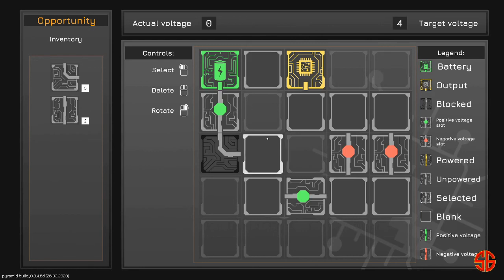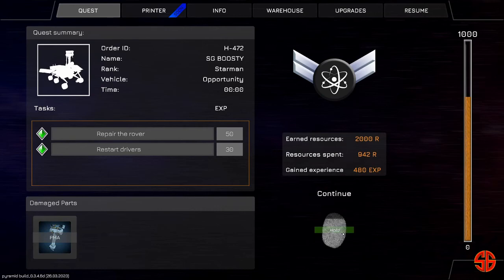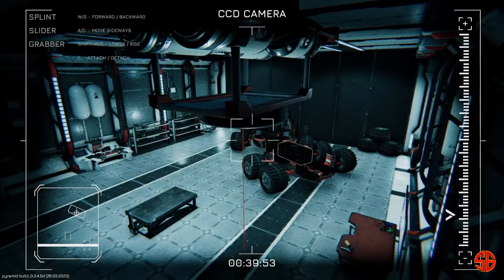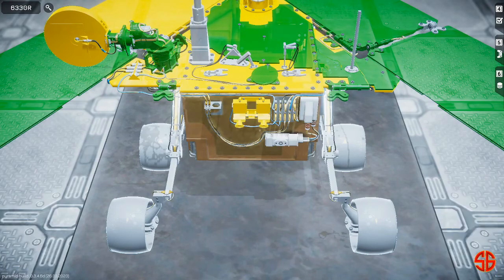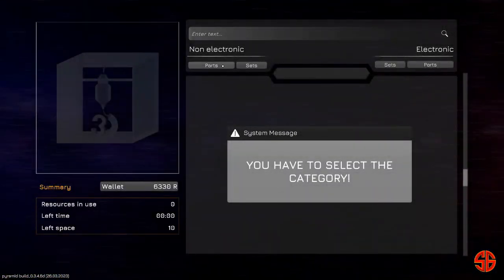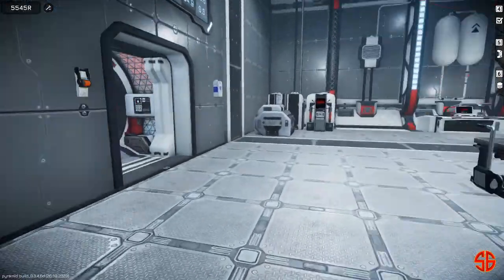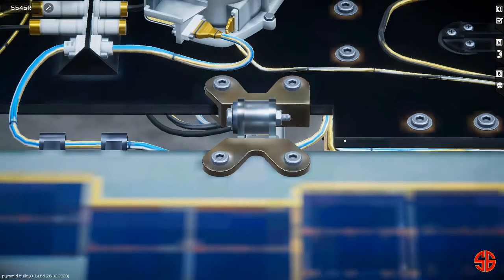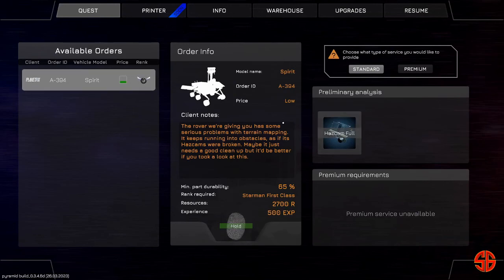Rover Mechanic Simulator EP #3